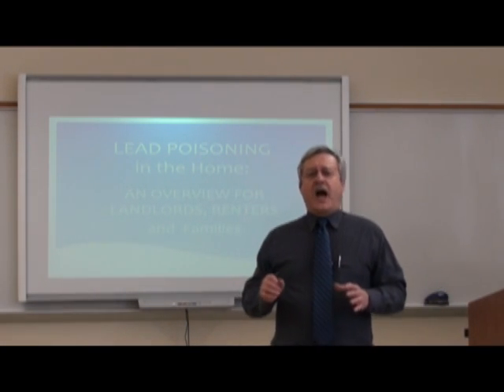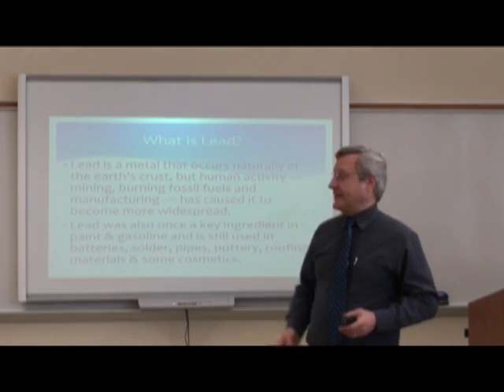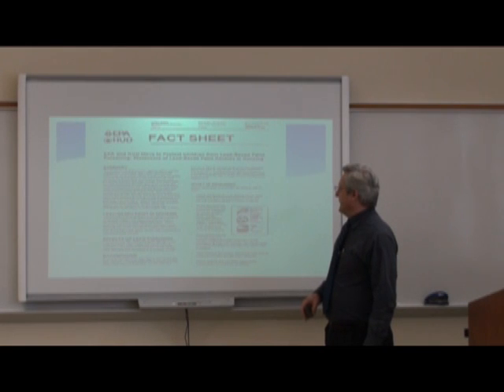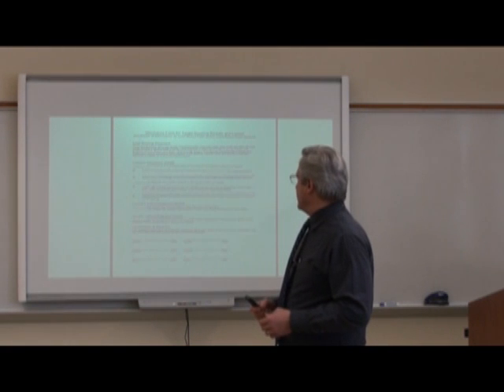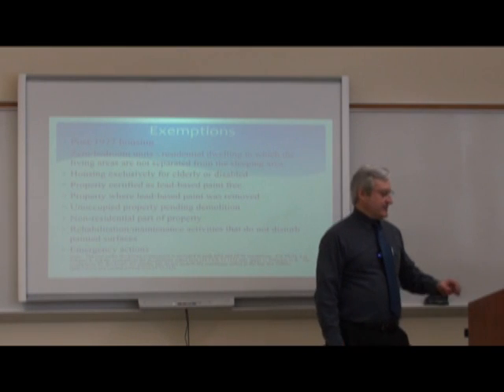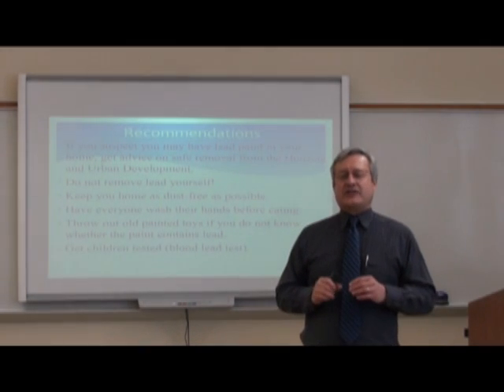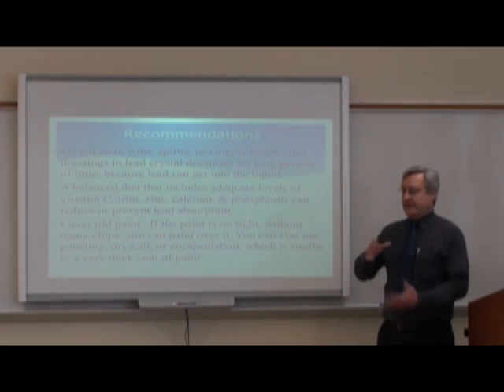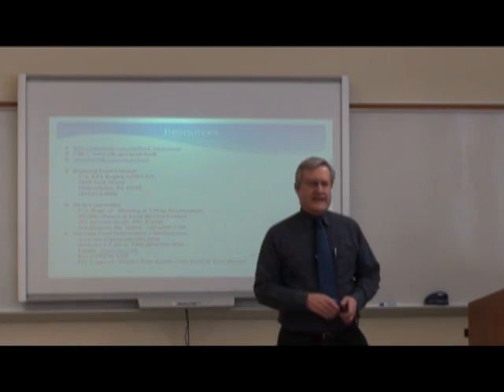Lead Awareness Presentation